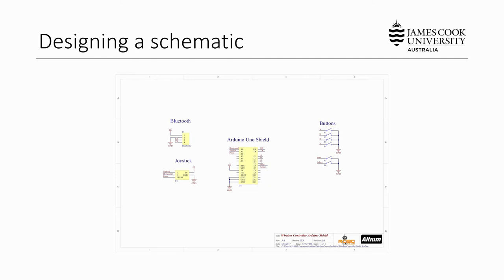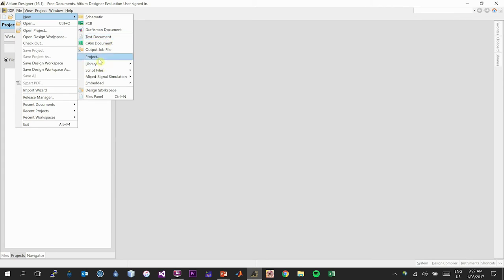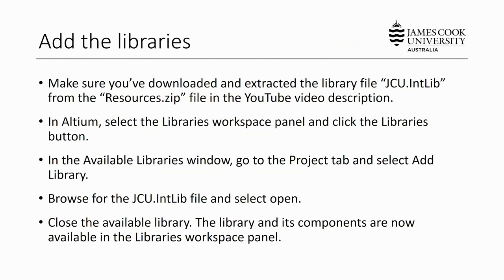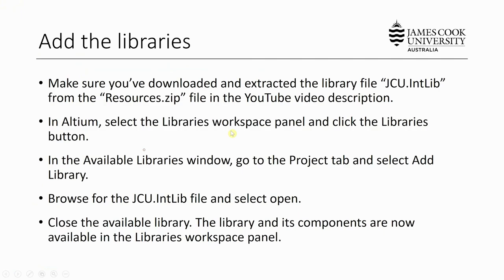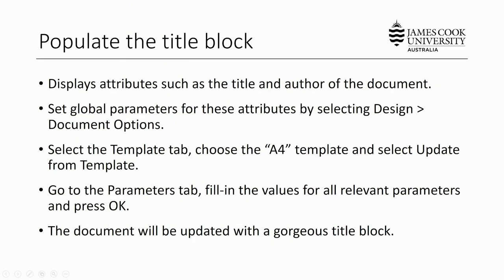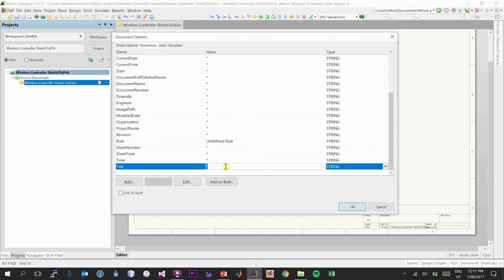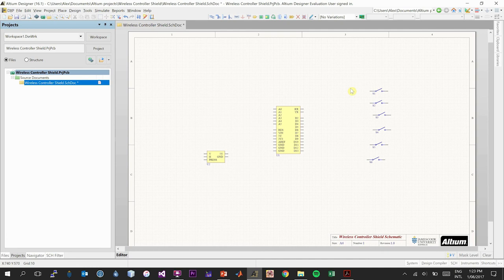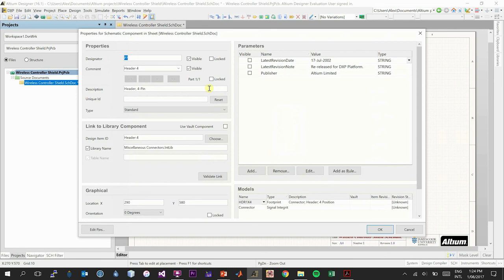3. Designing a schematic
This tutorial walks viewers through the process of designing a circuit schematic for an example project using Altium Designer.